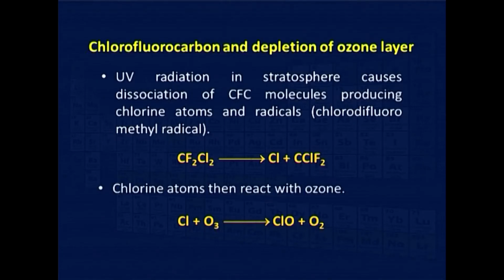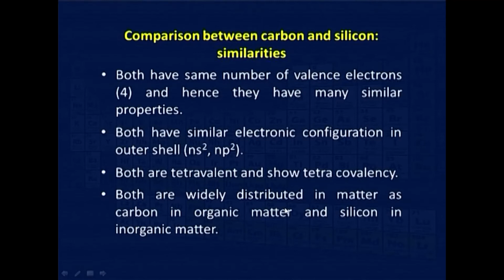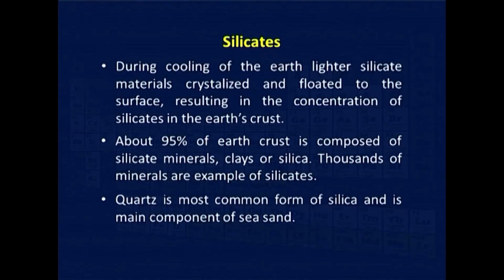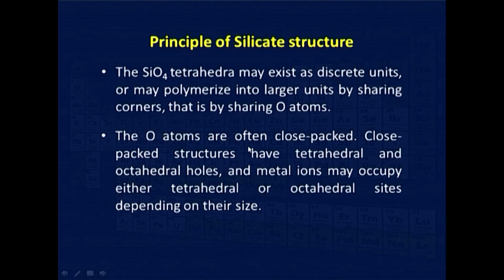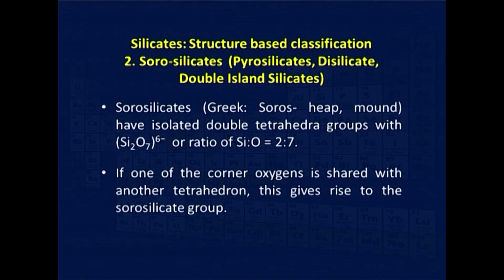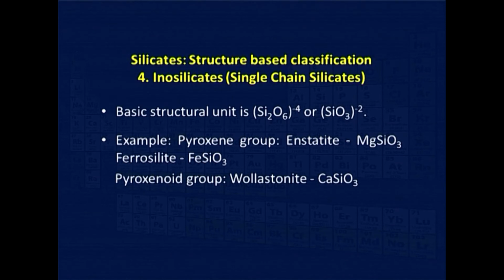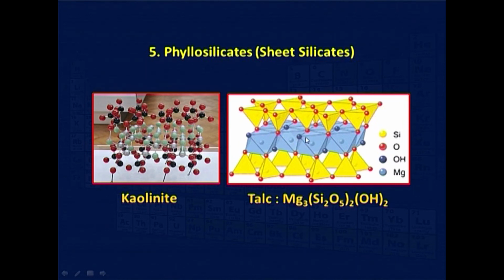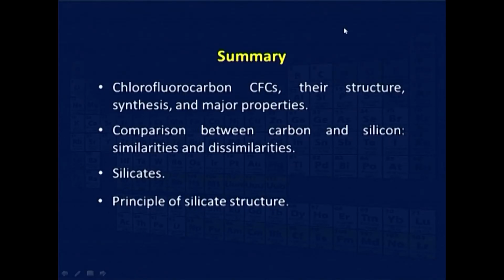IMOII 07 Recapitulation of s and p block Elements 07